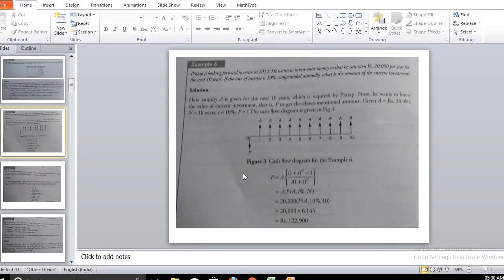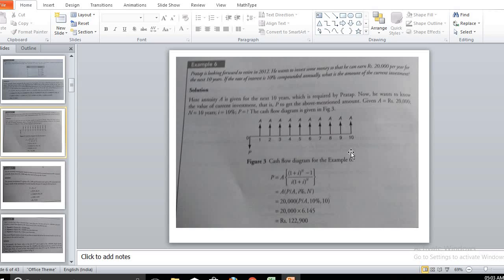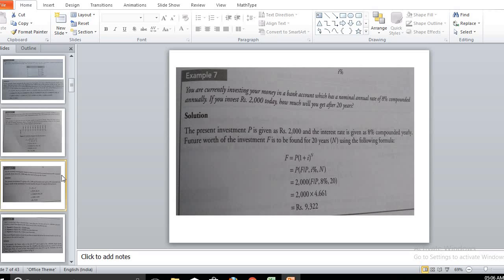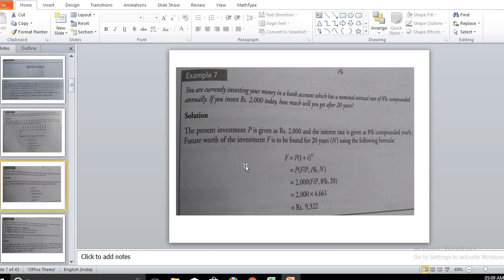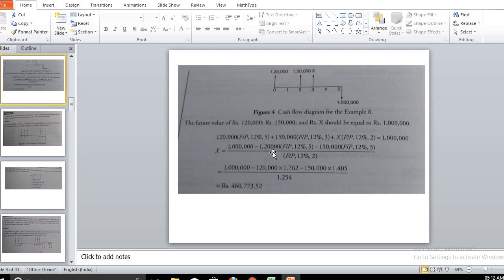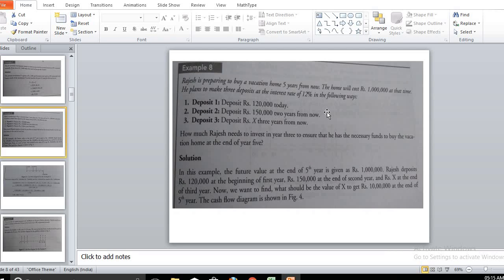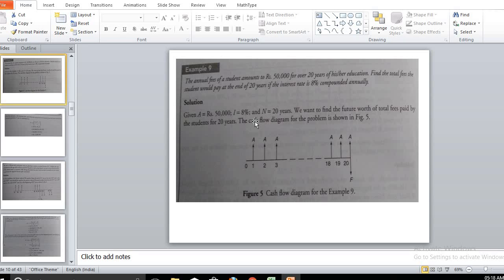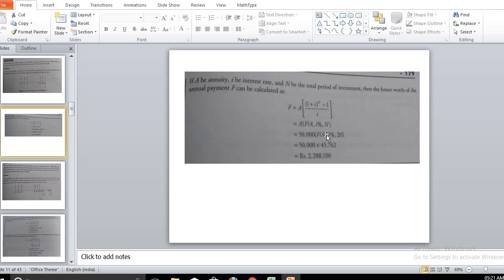Time value of money numerical 1